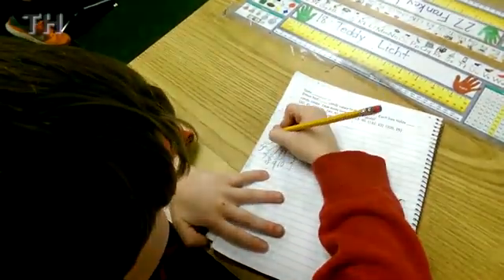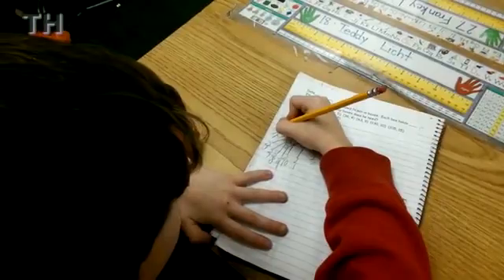Common Core math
Ann Johnson, second-grade teacher at Sageville Elementary School, discusses Common Core math and the challenges for teaching a new type of learning.